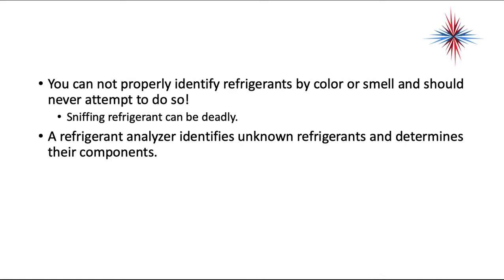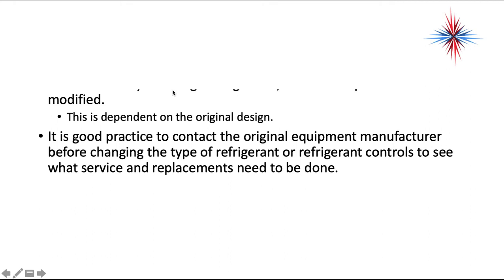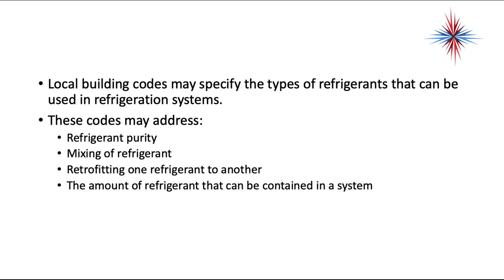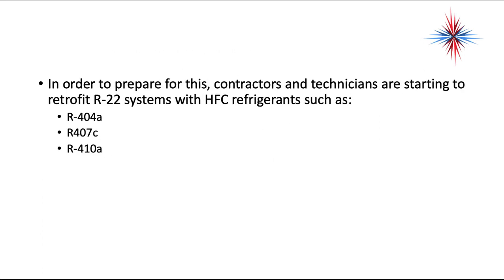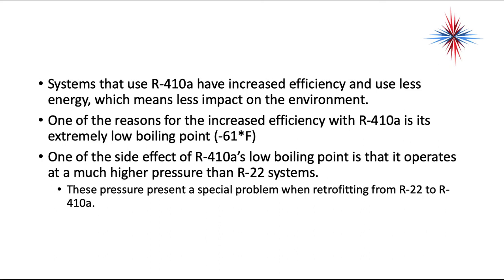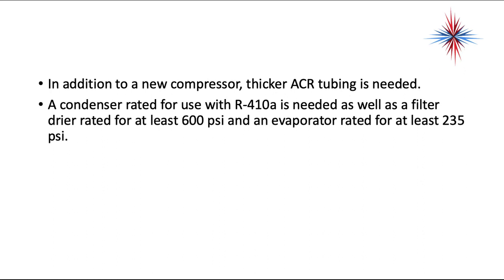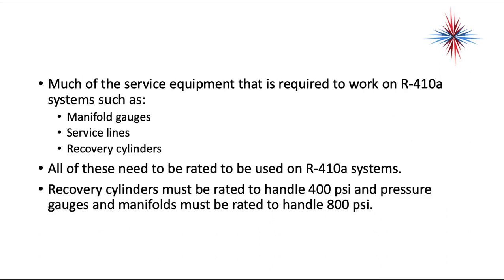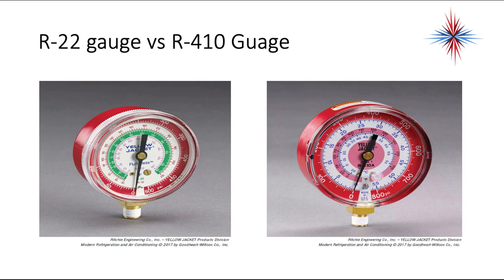Advanced Air Conditioning - Retrofitting Refrigerants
Table of Contents:

00:00 - Air Conditioning
00:13 -
00:35 -
01:01 -
01:17 -
01:37 -
01:55 -
02:11 - R-22 to R-410a Retrofit
02:41 -
02:55 -
03:27 -
03:54 -
04:12 - R-410a evaporator (example)
04:24 -
04:43 -
05:10 - R-22 gauge vs R-410 Guage